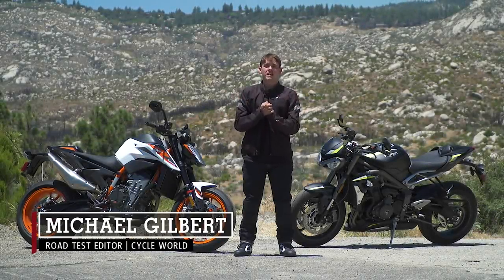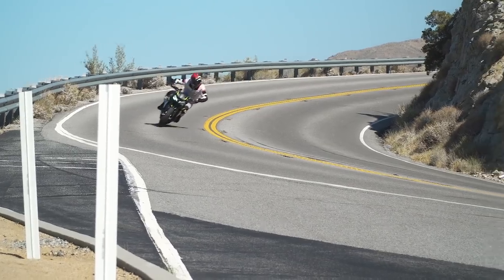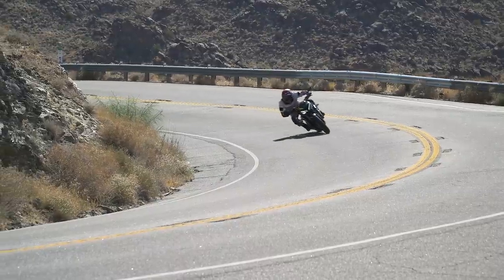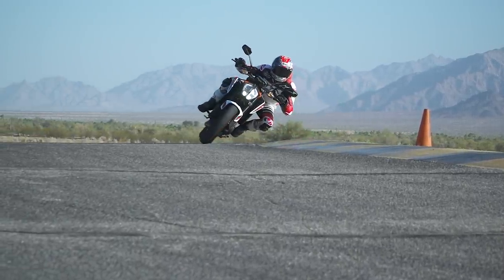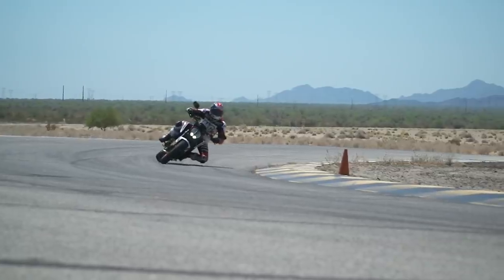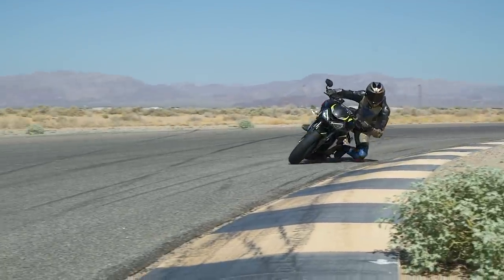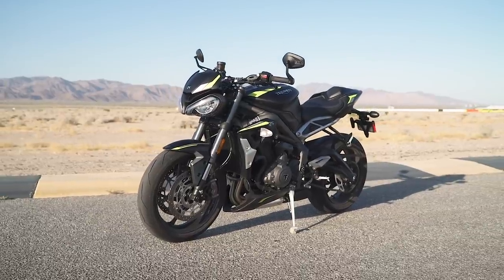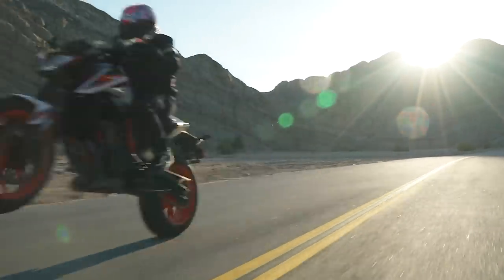2020 Triumph Street Triple RS vs. 2020 KTM 890 Duke R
Middleweight naked motorcycles represent a balance of performance and practicality—the 2020 KTM 890 Duke R and 2020 Triumph Street Triple RS are prime examples. We put them to the test on the track and street.

It’s hard to recall the exact moment when it happened, but somewhere between burning knee pucks through Chuckwalla Valley Raceway’s 70 mph bowl turn, with ­Senior Editor Adam Waheed flanking me, and exiting Turn 16 in a crossed-up wheelie, disbelief set in that these are the same motorcycles on the same tires we’d used to cover hundreds of miles on the street riding from the Cycle World office to the racetrack the day before. Long hours in relative comfort, countless black lines painted on winding back roads, endless entertainment, and an average of 37 mpg between the two are a testament to the Triumph Street Triple RS’s and KTM 890 Duke R’s balance of performance, fun, and practicality.

Outright performance and practicality are cool, but, like you, we’re mostly here for the good times. And we get a lot of that, thanks to the broad aim of both these bikes. Their design philosophies hearken back to the fabled Universal Japanese Motorcycle, except they come equipped with advanced rider-aid electronics, relentless engine performance, top-shelf components from ­excellent suppliers, and some of the most impressive production tire technology ever offered.

But what’s particularly interesting here is that these two machines conquer similar goals in very different ways.

The 2020 Triumph Street Triple RS and multitime Cycle World Ten Best Bikes Middleweight Streetbike features a rev-happy yet flexible 765cc inline-triple at its core and is one of the most polished sporty naked bikes on the market. This British-designed machine was excel­lent right out of the gate at its 2017 introduction, and has been reworked and refined since. It most recently received electronic upgrades and engine improvements said to increase power output while meeting tighter Euro 5 emissions standards. It’s been the class benchmark for being swift, comfortable, and smooth. It’s the epitome of the modern sporty middleweight standard.

Austria isn’t exactly close to England, and neither is KTM’s approach to the segment. Not long after introducing the 790 Duke, the Orange Brigade unveiled the 2020 890 Duke R, with a larger displacement, more powerful 889cc parallel twin, increased adjustability of its WP Apex suspension bits, and racier ergonomics. It’s built to be raw and edgy, with a focus on sporting characteristics. This is KTM’s effort to take hold of the class.

And while we know that most owners use these motorcycles as transportation and for weekend-warrior canyon ripping and tearing, it’s hard to argue against their racetrack prowess. Each bike is built with trickle-down technology from its respective manufacturer’s flagship models and racing efforts. Take note that both KTM and Triumph display hardcore track-riding shots on their websites. We didn’t need much more prompting than that, so after ­covering a mix of mountain roads, highway slogs, stop-and-go traffic, and photo passes, we cut the KTM 890 Duke R and Triumph Street Triple RS loose at the race circuit.

Chuckwalla Valley Raceway’s 17-turn, 2.68-mile layout nestled in the desert of Southern California is a worthy proving ground to hammer on these middleweight machines, offering a blend of elevation changes, medium-length straightaways, fast sweeping corners, and tire-scorching acceleration zones. It’s the perfect place to test their sporting intent. Note that lap times weren’t recorded because of routine track maintenance in several corners, which created unpredictable conditions, but we utilized our VBox datalogger to target key corners and acceleration zones for objective comparison. These bikes aren’t so much about lap times as they are for having fast fun, though we did a full complement of instru­mented acceleration and brake testing at our private facility, followed by full weights and measures, plus runs on Cycle World’s in-house Dynojet 250i dynamometer.

Interpreting dyno charts clearly shows the result of a 124cc displacement difference between the inline-triple and parallel-twin engines used here, as well as highlighting the way their respective designs influence how they make power.